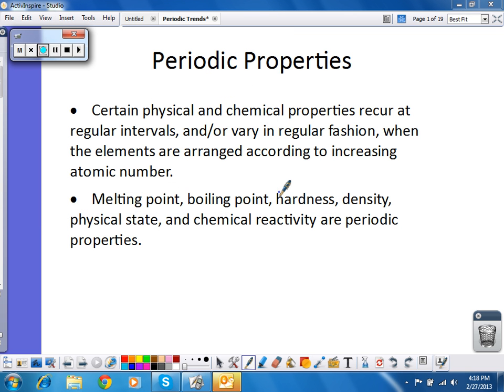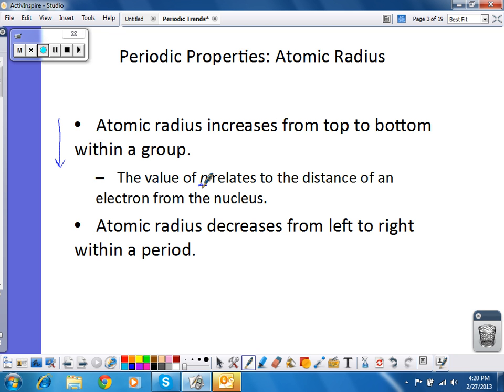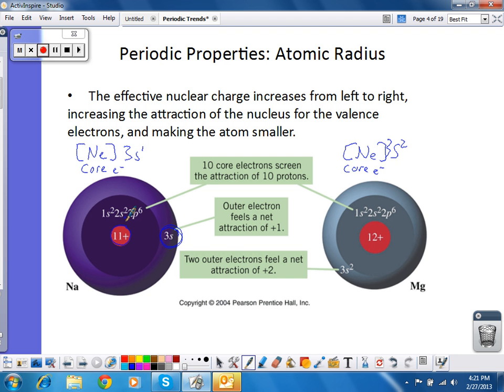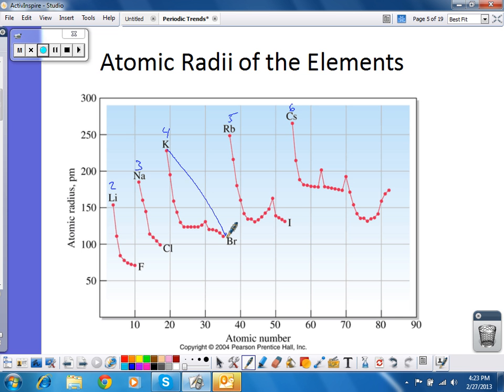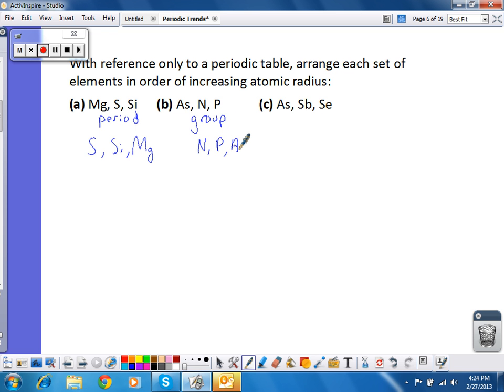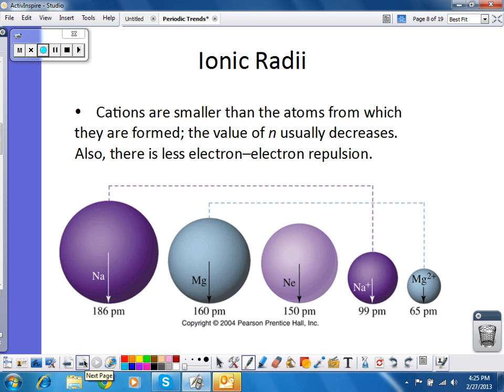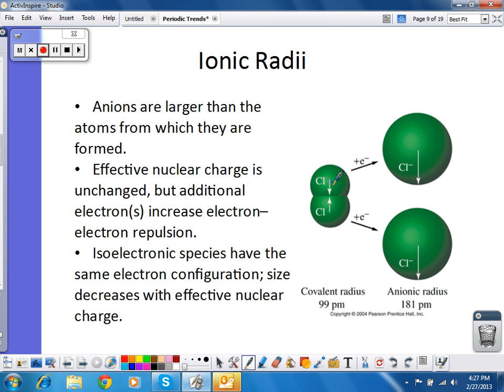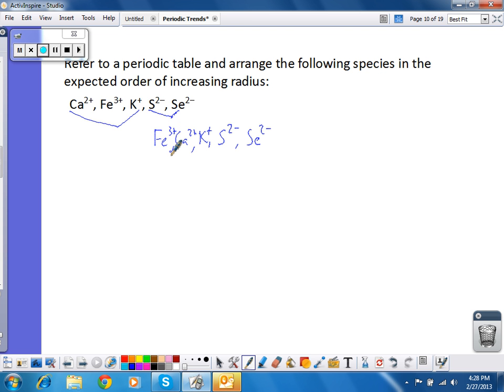Trends - Atomic Radius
Discussion of the trends in atomic and ionic radius.